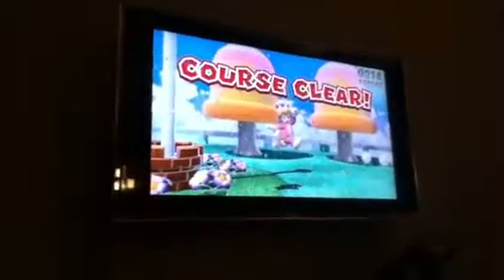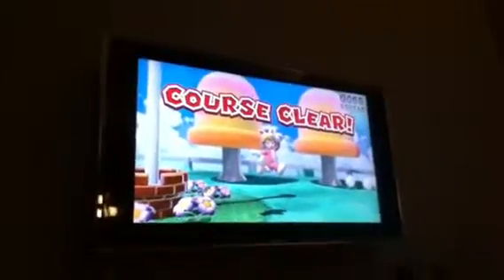1-1 super Mario 3d world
Helpful walktrough with ALL green stars